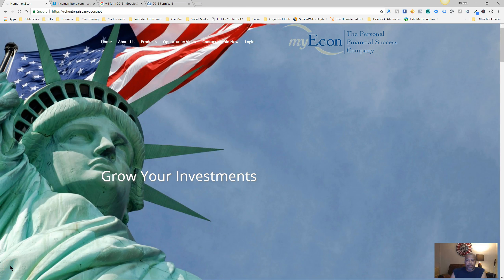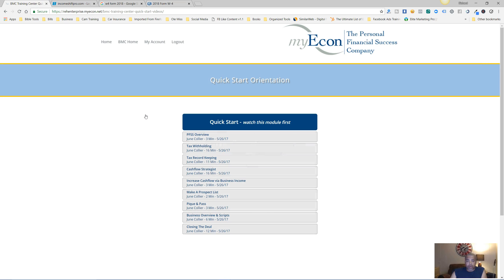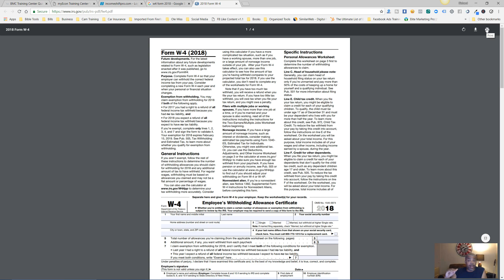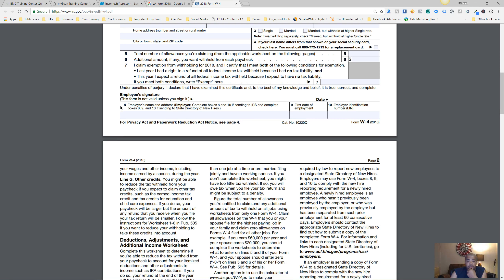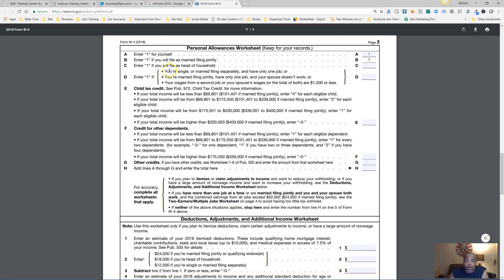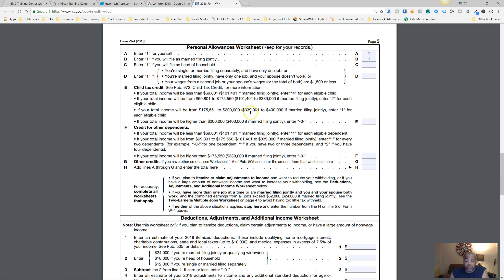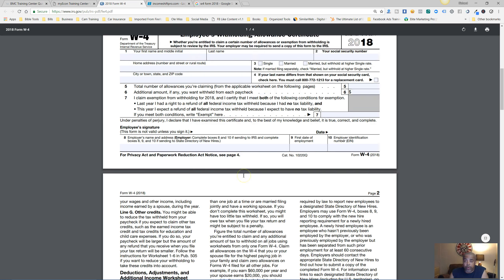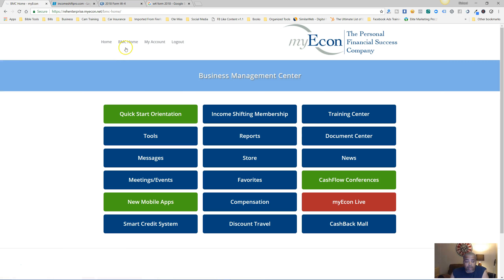How To Give Yourself A $200 To $500 Raise Without Asking Your Boss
myEcon is the Personal Financial Success Company! We teach you how to give yourself a raise without asking your boss.  We believe in focusing on "your" economy instead of "the" economy.  Our Associates range from single mothers, to attorneys, to educators, to network marketers, to doctors, to college students.  We all have one goal in mind:  Using education to spread financial freedom to thousands all across the country.

Everyone has 2 financial objectives we must meet order to obtain Personal Financial Success.  The bad news is there are 4 challenges that keep us from hitting our 2 objectives.  The good news is our myEcon membership provides 3 solutions to overcome our 4 challenges.  Learn more about myEcon income shifting strategies now than most economic professors teach within an hour!

Until we learn the rules of Capitalism, we will never be able to thrive in it.  The truth is there are basic wealth principles that will never be taught in schools, but myEcon income shifting strategies teaches you how to shift your income.  Take a few minutes to discover the power of Income Shifting and start increasing your cashflow today!

Whether our myEcon Associates lower their taxes by $700/mth, pay off a $5000 credit card, become TOTALLY debt free or even cash flow over $1M, the best part is listening to their excitement when they share success stories.  Whoever said myEcon income shifting and wealth creation was boring, never had any income to create or wealth to SHIFT! Apply these myEcon income shifting strategies today and discover how to give yourself a raise without asking your boss.